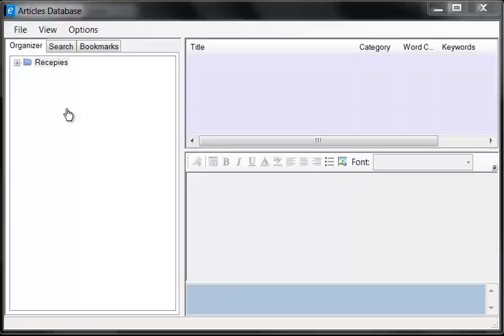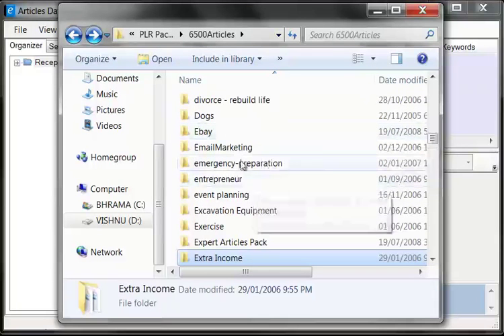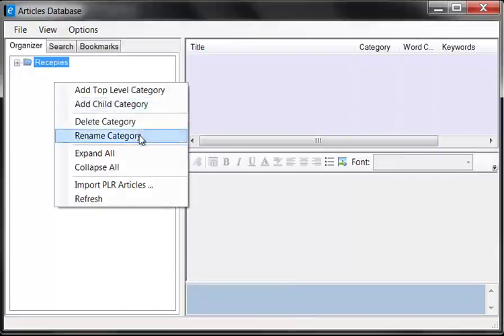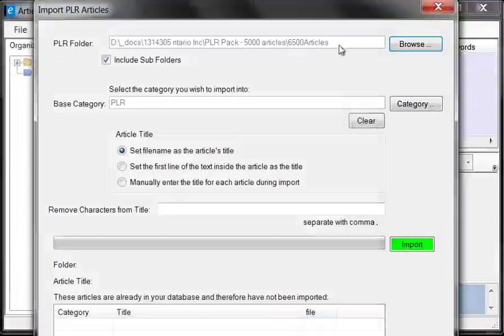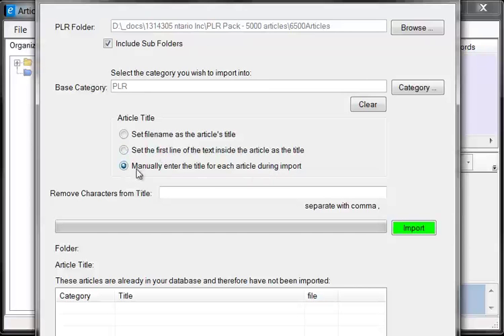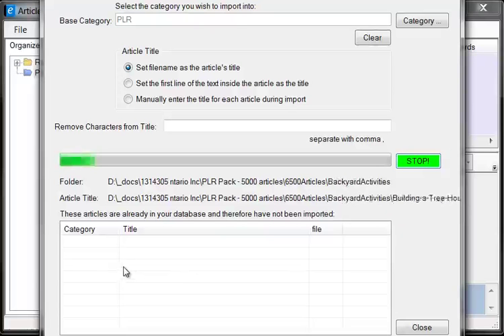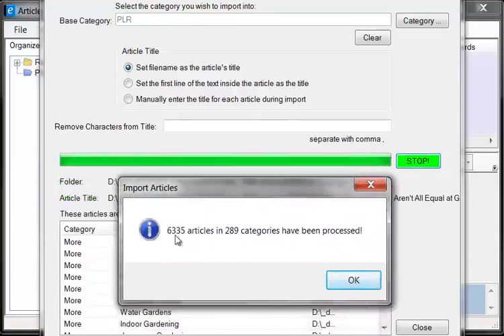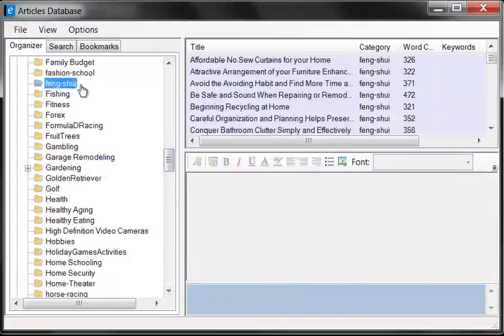How to Import Your Manuscript into Ultimate Ebook Creator - Part 1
This is part 1 of a 5 part video tutorial series. I will show you how to import your manuscript into UEC. Now importing documents into Ultimate Ebook Creator is bit of an art and over the next 3 videos.